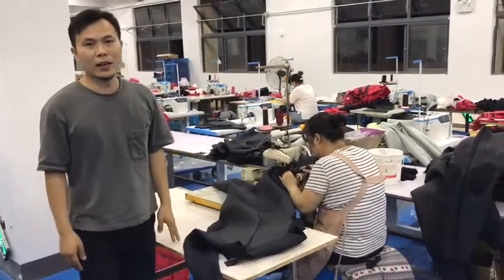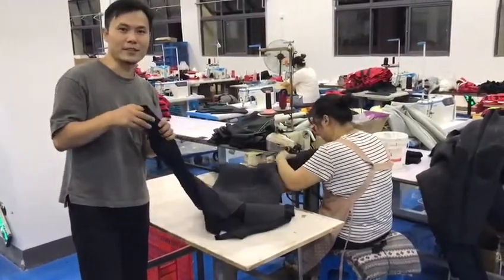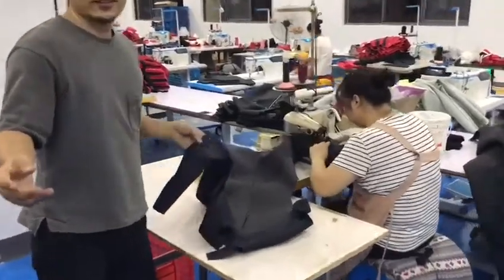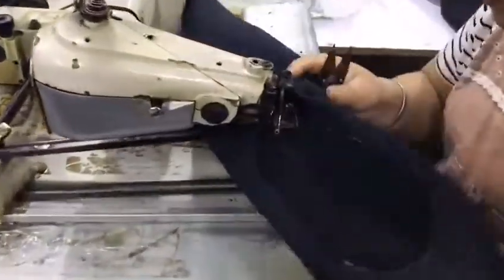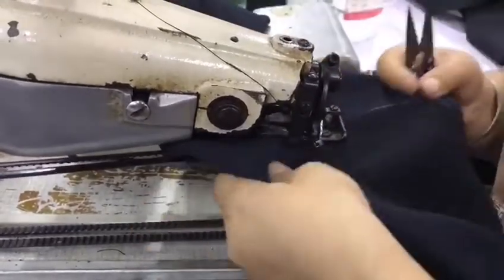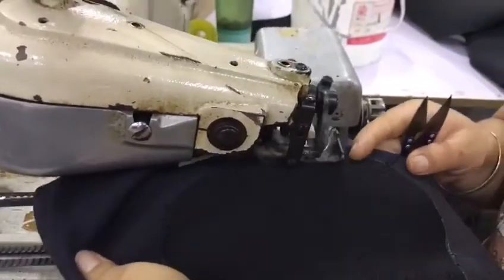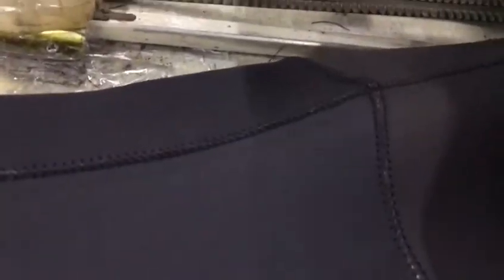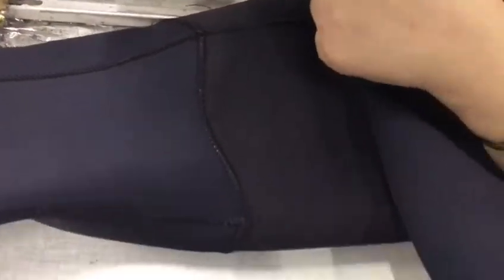Professional diving suit custom manufacturer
A few days ago, a friend wanted to customize a diving suit. I shot a video in my finished production workshop and shared it with all my friends here.

We can provide OEM diving suits and neoprene products services. Since we have our own neoprene fabric factory, we have a very good advantage in production. Welcome all friends to consult